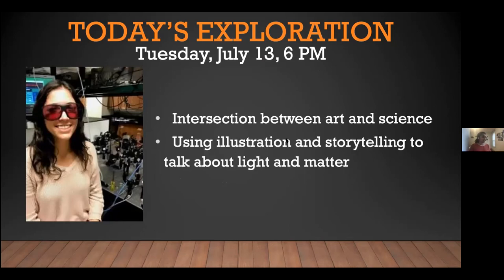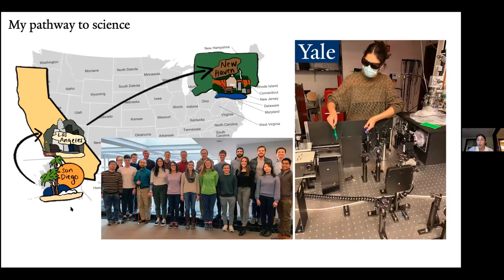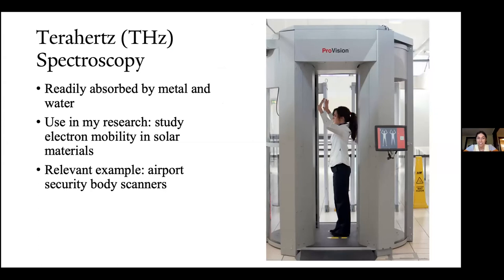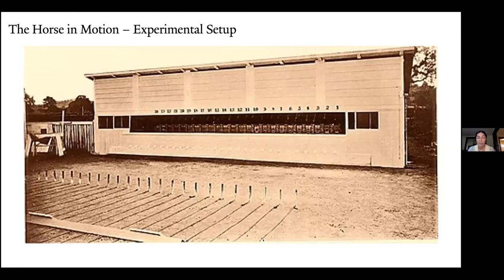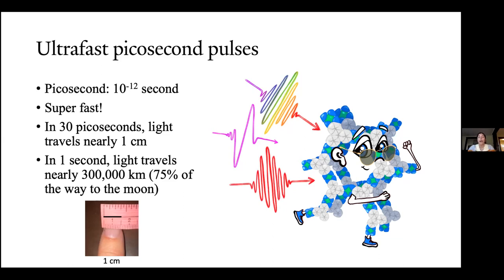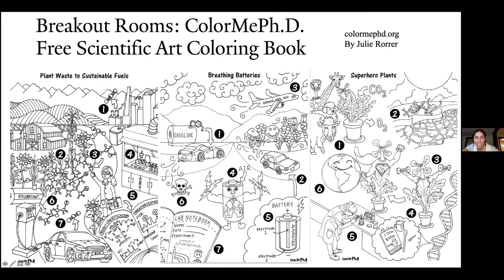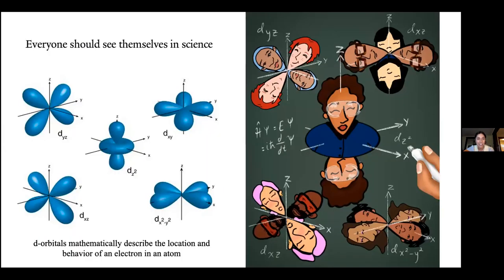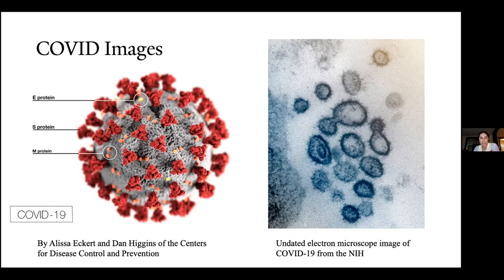Light, Art, and Storytelling with Sarah Ostresh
In week 52 of Exploring Science we discussed Light, Art, and Storytelling in science with Sarah Ostresh!
Join us for a discussion with scientists about their passion! Learn about their pathway to science, their field of interest, and how in the world they actually study it. From the particles to planets there is so much to explore!